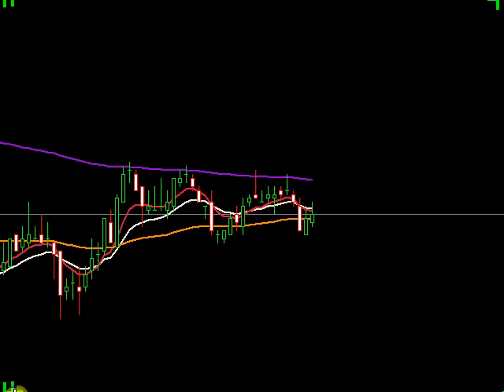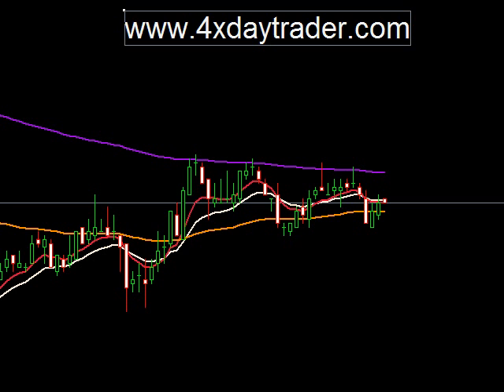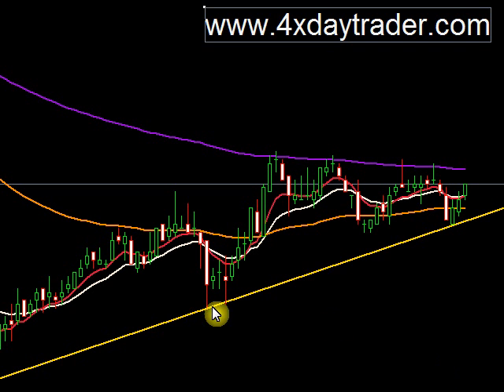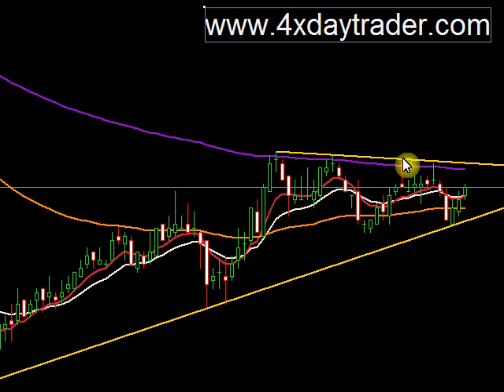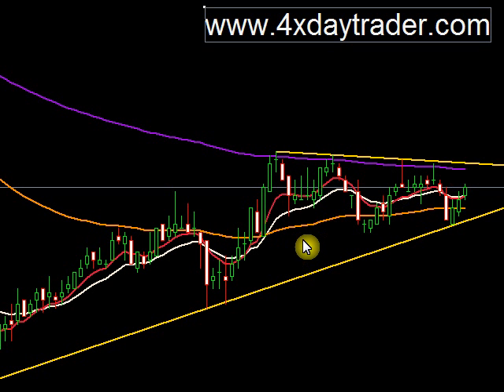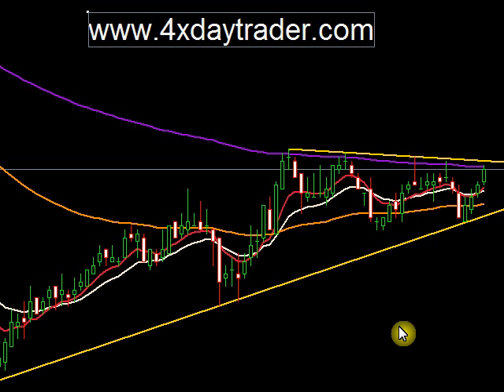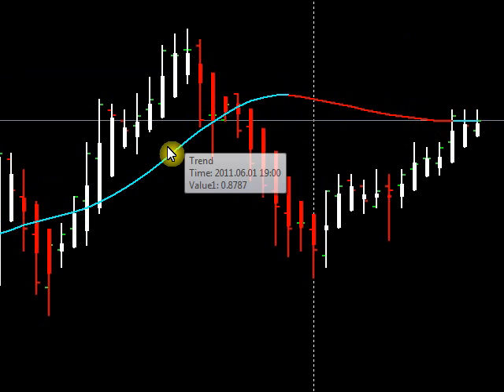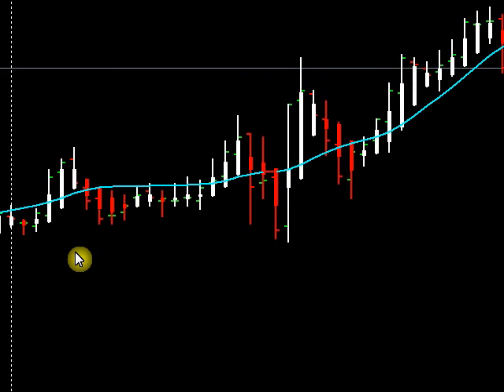Forex Tutorial - Trading With Trend Lines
Find out more about how I use, draw and trade with trend lines and more in the forex markets